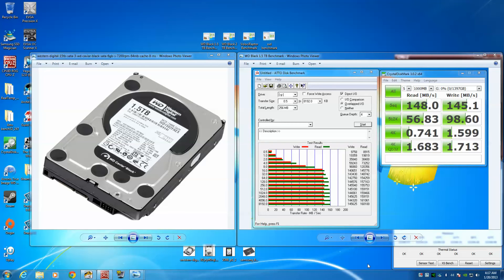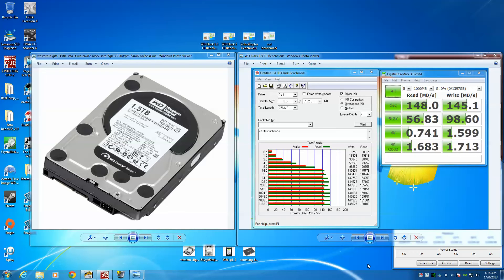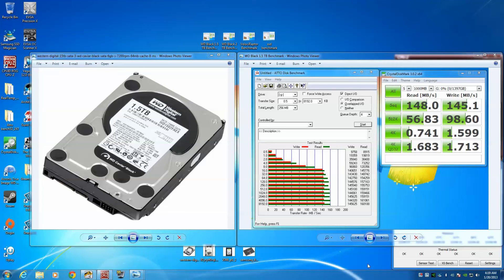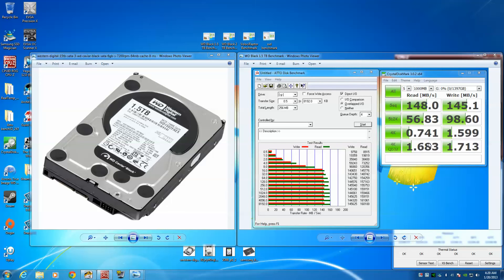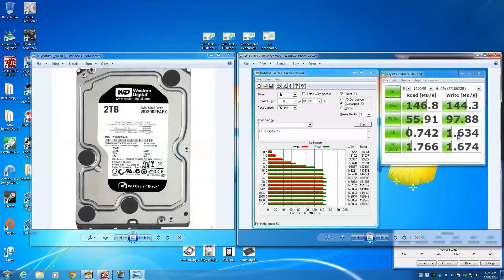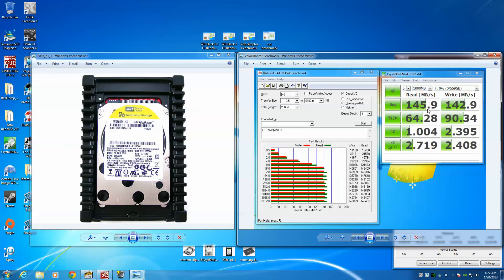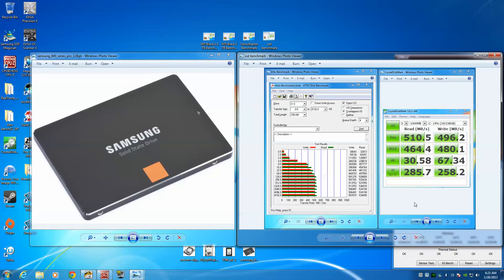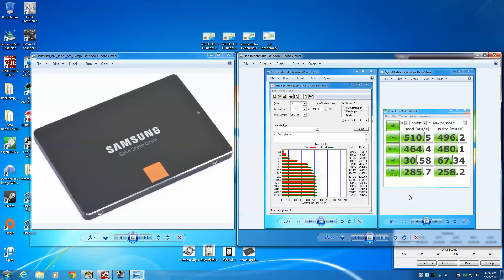SSD & HD Benchmarks - Samsung 840 Pro Series, WD VelociRaptor 600GB, WD Black 1.5TB & 2TB